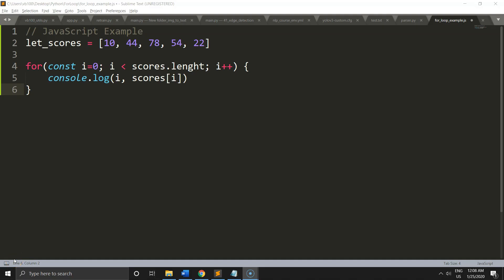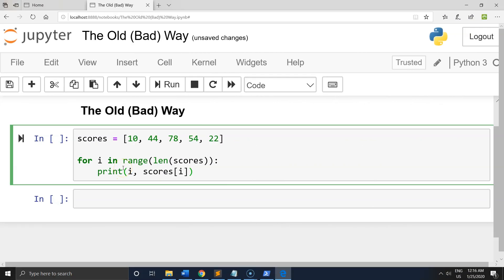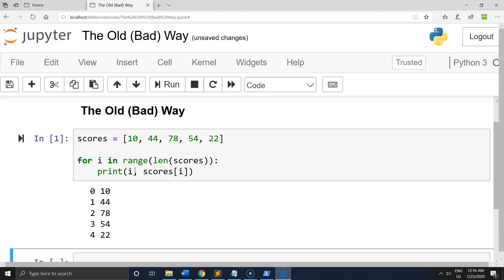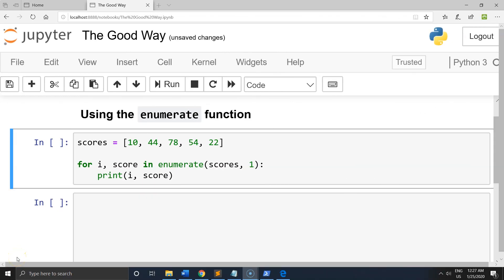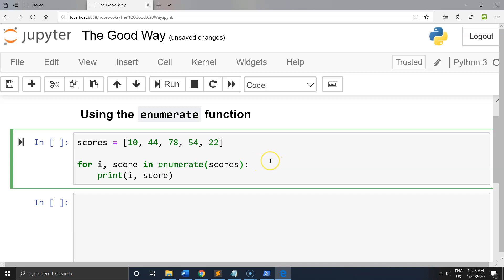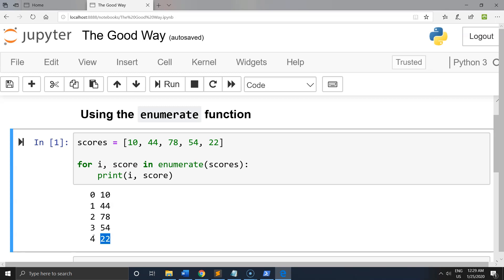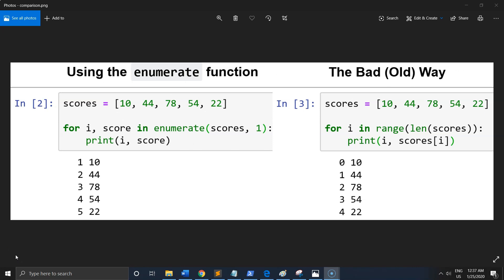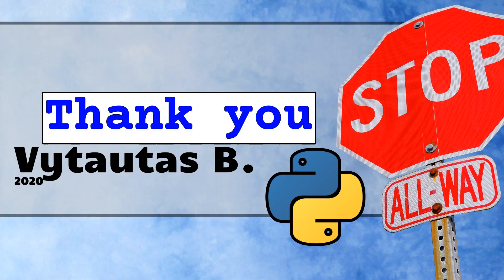Stop using range() for loops in Python. Use enumerate()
With this video I explain why in many cases we should use enumerate() instead of range() function in Python for loops.

The way of using range() is ugly: You either need a separate variable assignment to get the element or use a[i] all the time which could theoretically be an expensive operation. The point is that you generally don't want to use range(len(l)) when you want to iterate the elements of a list (although there may still be cases where it makes sense).

I think than enumerate is much more flexible and readable Python coding option than len(l) with range().

Vytautas.